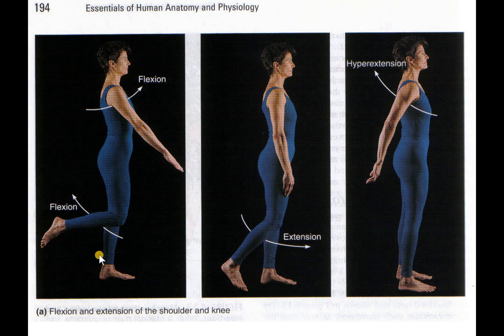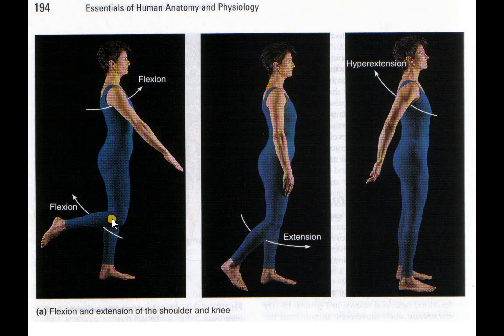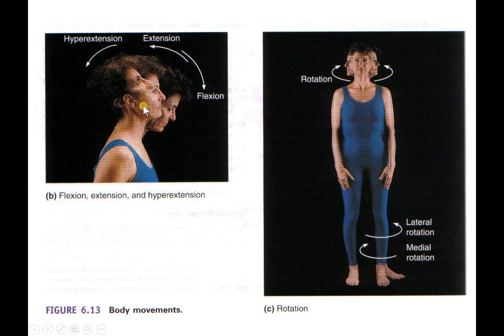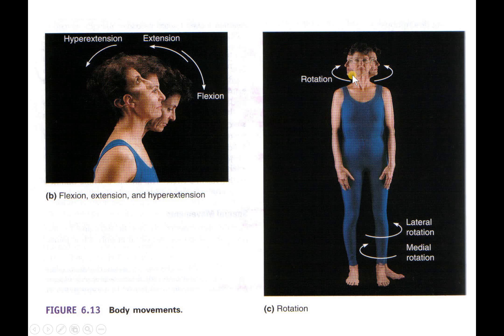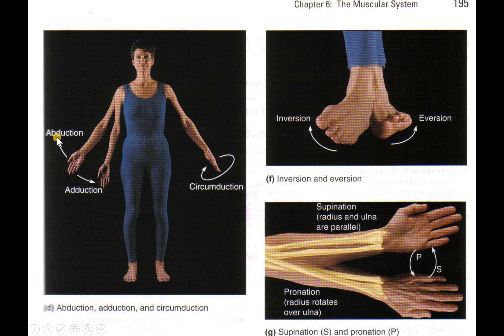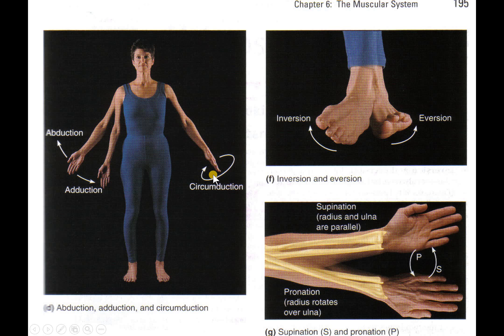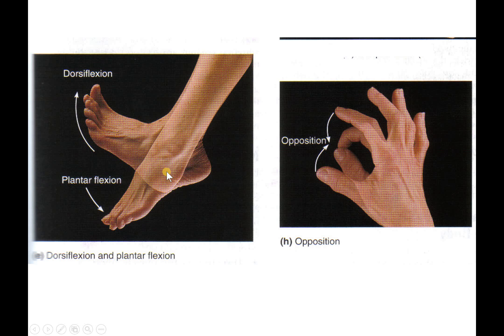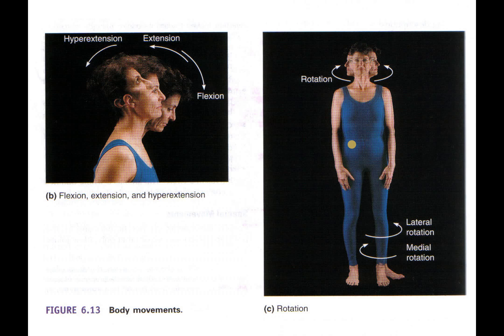part 29 skeletal human movements part 15